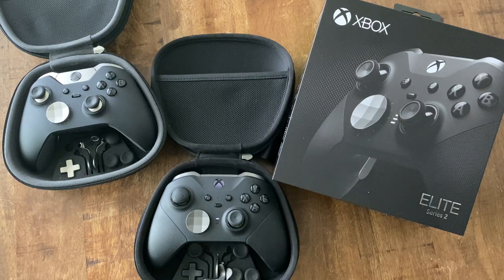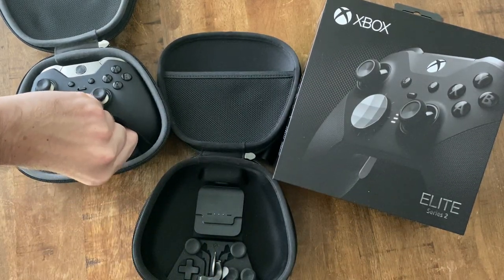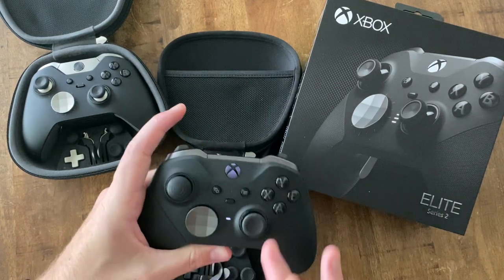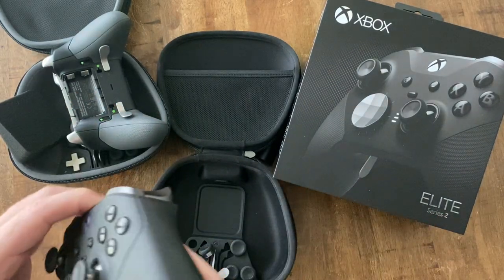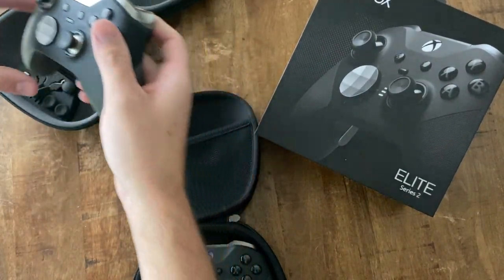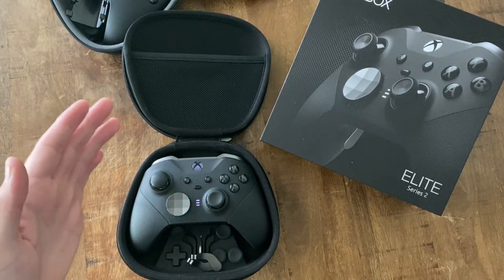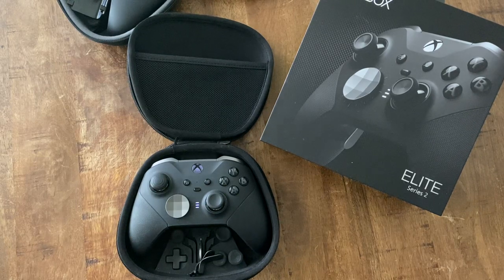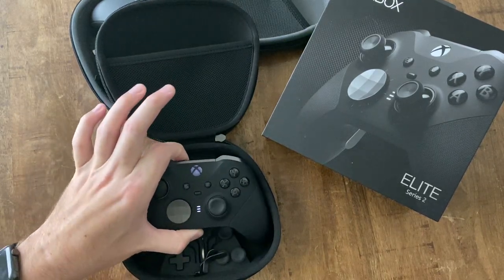Elite controller Series 2 Long Term Review. Is It Worth Upgrading?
Let’s talk about the elite series 2 and how I feel it’s held up after 8 months of daily use.